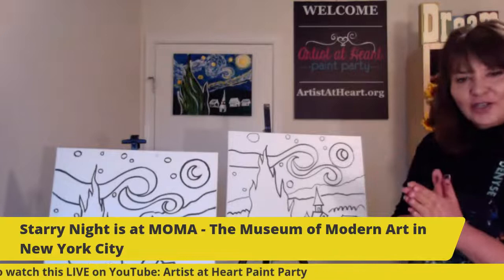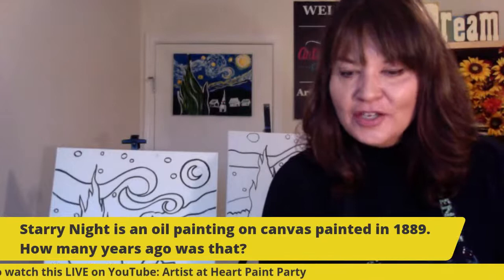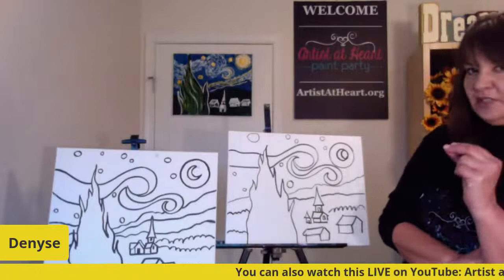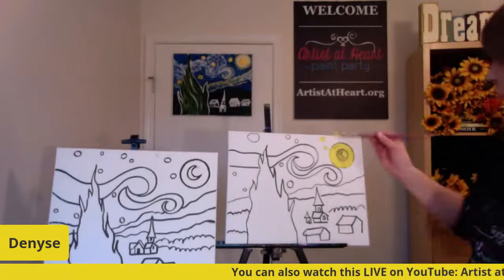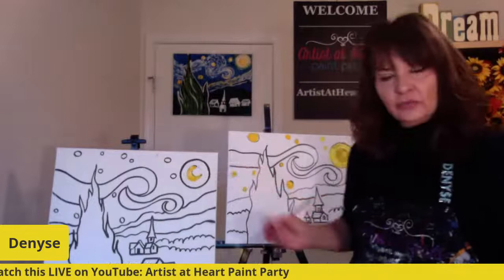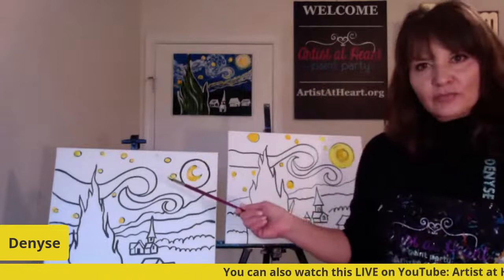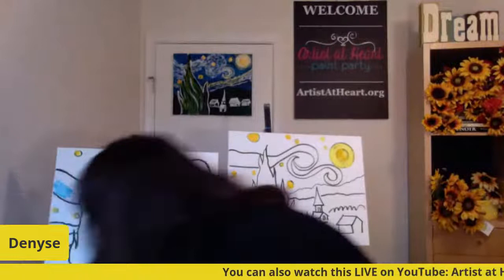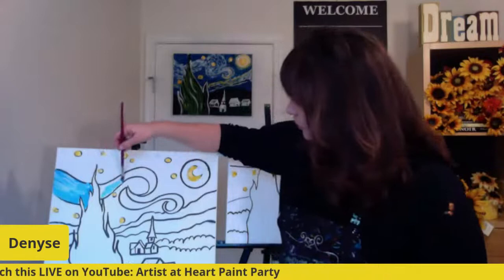Art For Kids | Starry Night Step-by-step painting tutorial Art Lesson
Kids Mess-Free Art Supplies

Denyse does private in-person paint parties & virtual art parties that include:
Corporate Events
Team-Building Activities
Paint and Sip
Paint Night